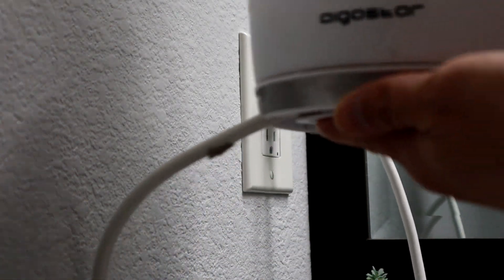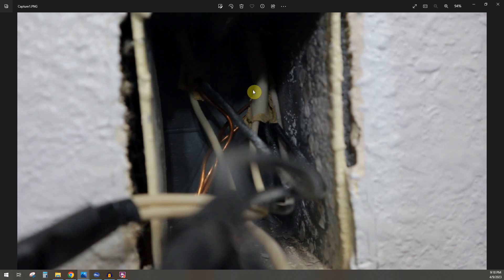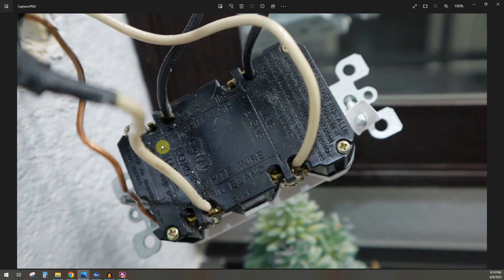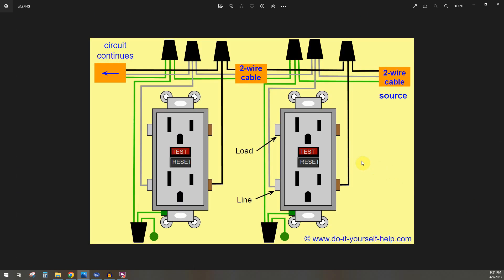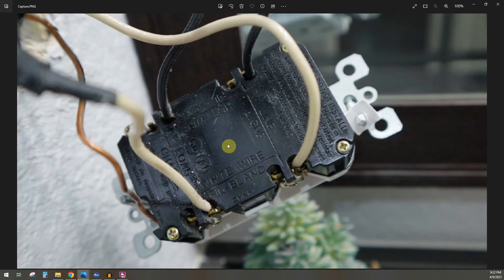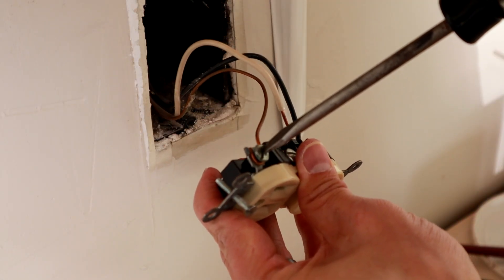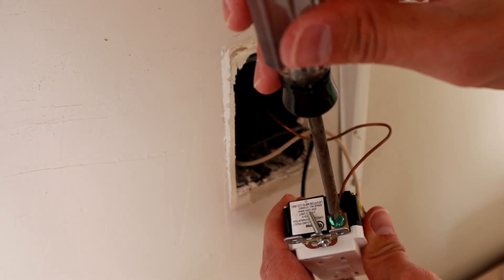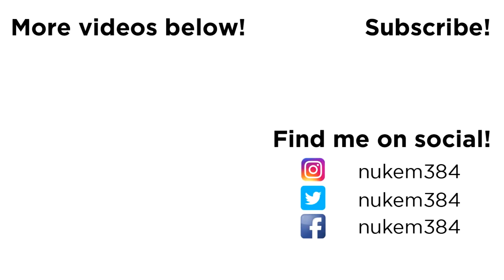Upstream GFCI Outlet AND Downstream GFCI Outlet Tutorial – Detailed Version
Learn how to wire a GFCI outlet downstream from a GFCI outlet.

0:00 – Start of install
0:57 – Explanation of my scenario
5:37 – Back to the install

15a GFCI outlet
1 gang wall plate
14/2 romex
Wire stripper